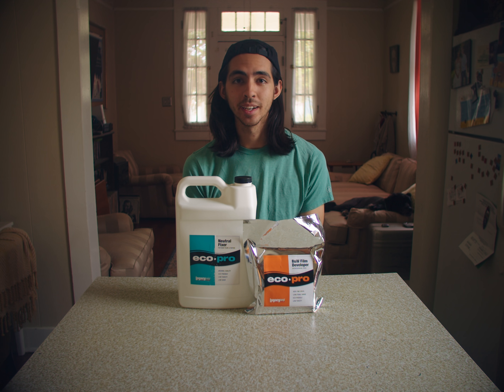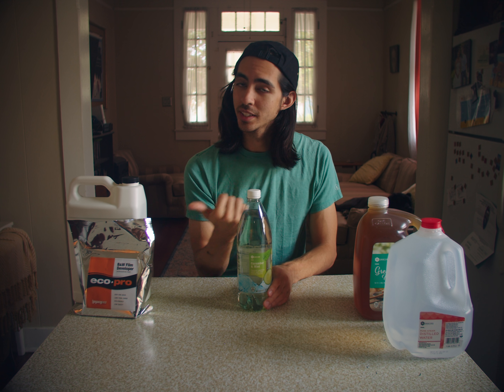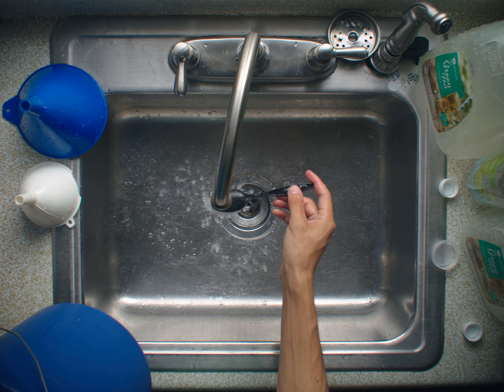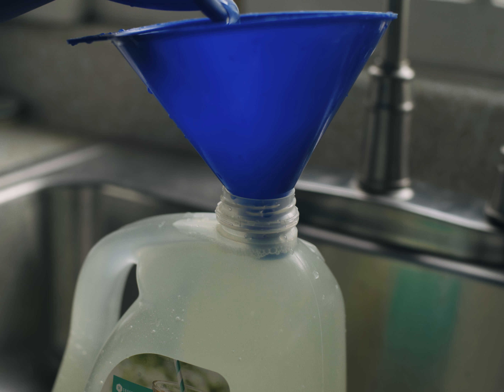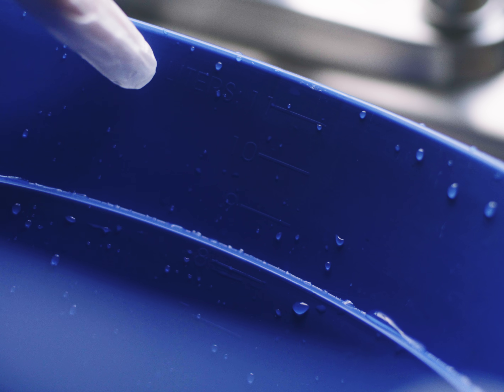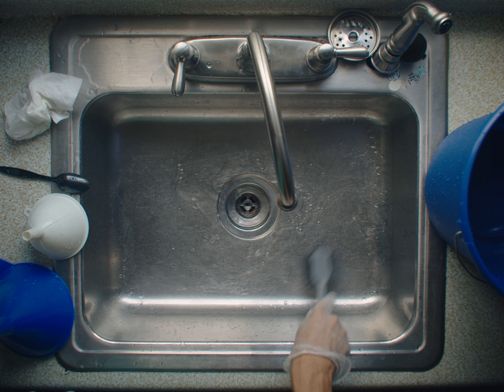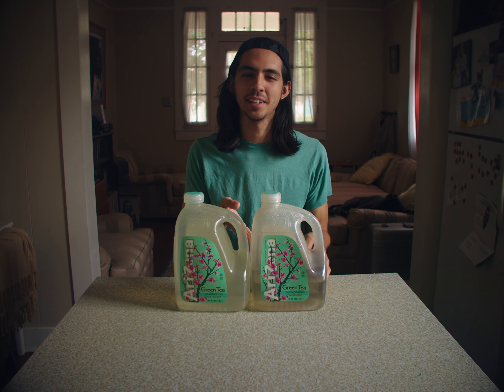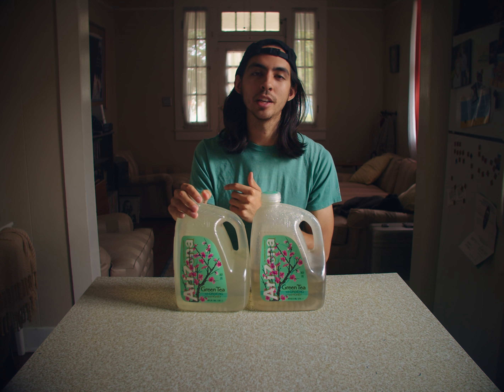How to Mix Eco-Friendly B&W Film Chemistry (EcoPro/Xtol)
Hey guys! This is how I mix my black and white film negative chemistry, as from LegacyPro's EcoPro Developer and Neutral Fixer. I like these chemicals from LegacyPro because they are of quite low toxicity and are about as eco-friendly as you can get with film chemistry currently available (we'll talk about Caffenol another day).  The developer seems to be a clone of Kodak's Xtol developer.

It should be a very similar process with different types of b&w developers/fixers, but with just different mixing ratios.

You'll need:
-EcoPro Developer and Fixer
-Three gallons of distilled water
-Two 1-gallon bottles with screw lids
-Two 1-liter bottles with screw lids
-Two funnels
-A bucket with liter markings
-Spoon/stirring utensil
-Gloves

Here are links to the EcoPro Developer that I use:
at FreestylePhoto:
at Amazon (more costly):

Here are links to the EcoPro Fixer that I use:
at FreestylePhoto:

This is just a video on how to mix the chemicals. A video on how to use them is coming soon!
Expect more videos about shooting, developing, and experimenting with film, and other camera related stuff in the future!

00:00 - Intro
00:10 - EcoPro chemistry
00:25 - What you'll need
01:18 - Mixing your b&w developer
02:37 - Mixing your b&w fixer
03:34 - Appendix
03:47 - Storage/Use
04:32 - 1:1 dillution
04:46 - Capacity
05:13 - Outro
05:33 - ?